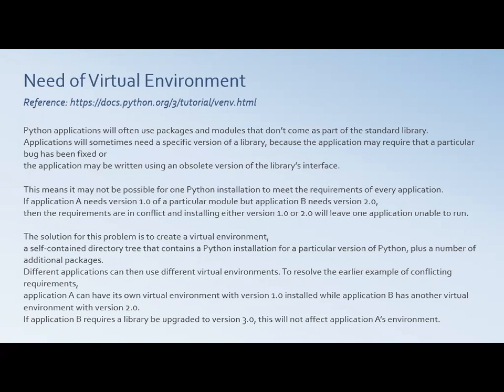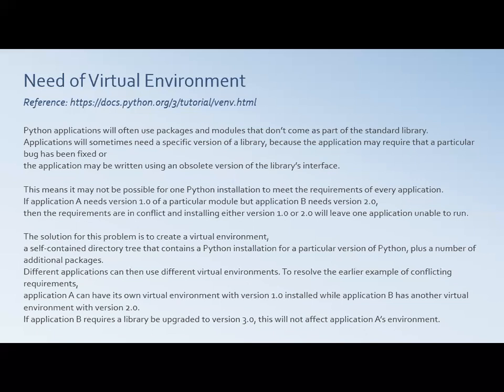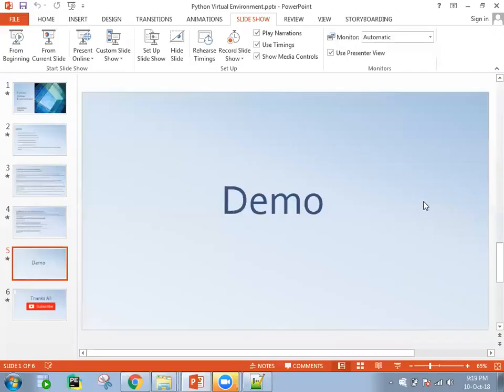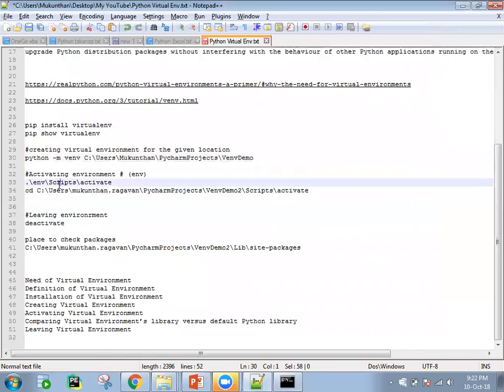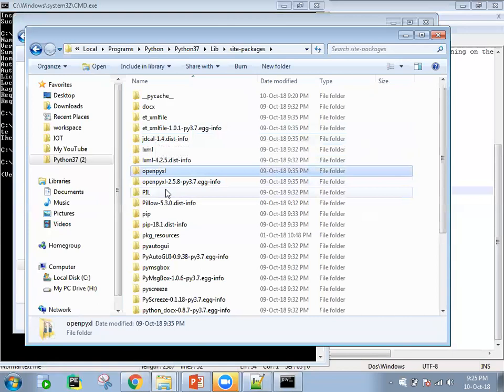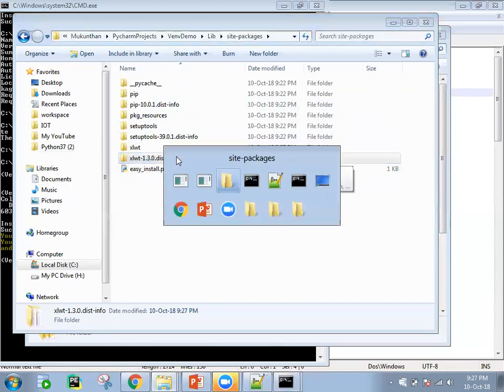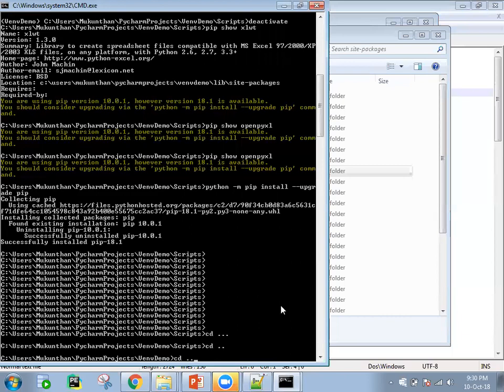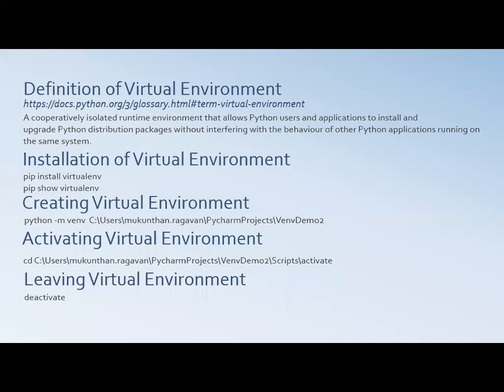Python Virtual Environment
Need of Virtual Environment,

Definition of Virtual Environment,

Installation of Virtual Environment,

Creating Virtual Environment,

Activating Virtual Environment,

Leaving Virtual Environment,

Demo & Comparing Virtual Environment’s library versus default Python library.